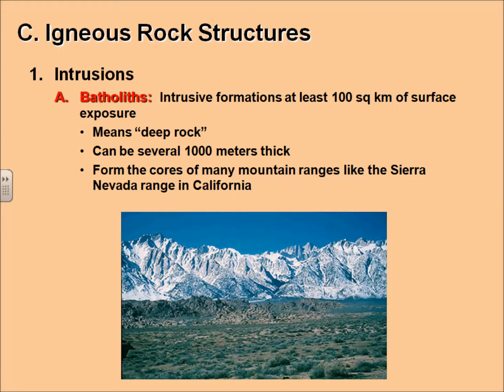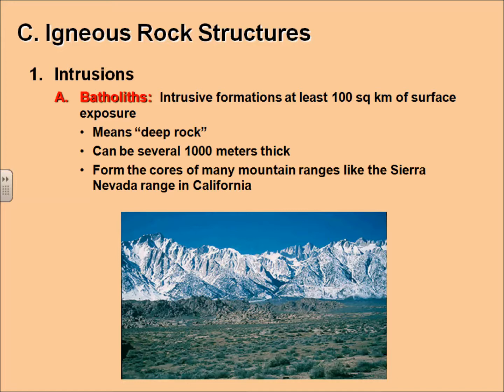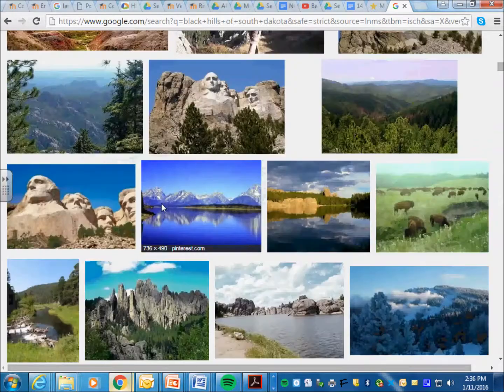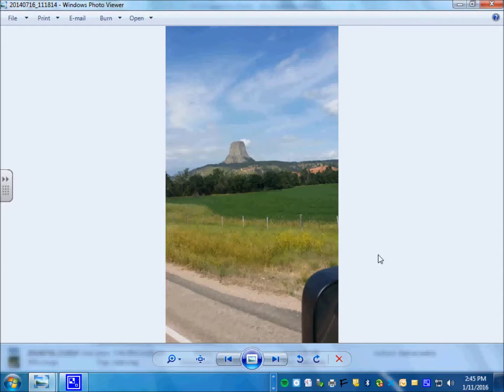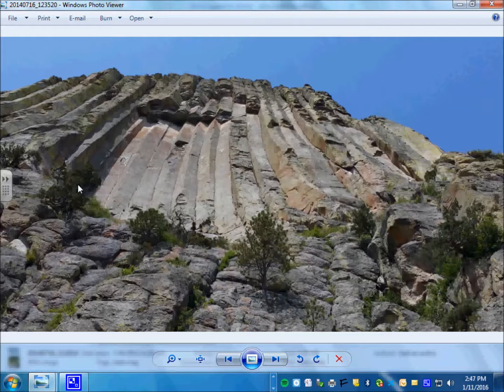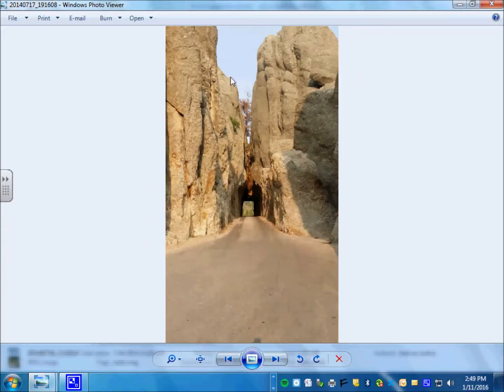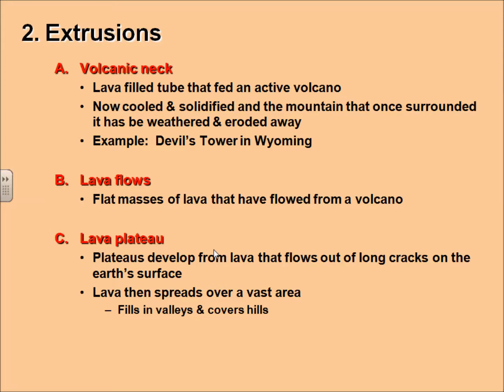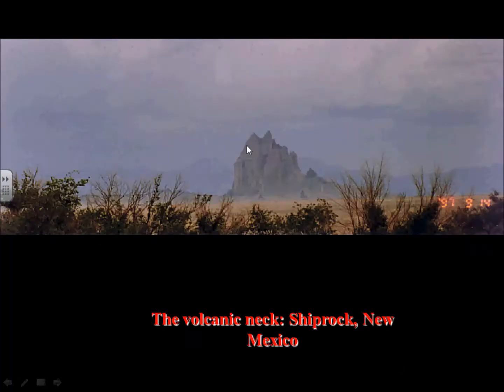ch10 22 vod